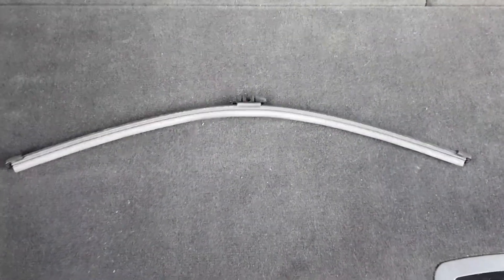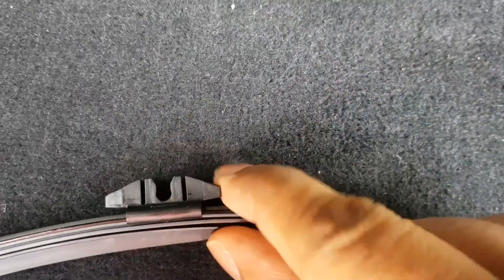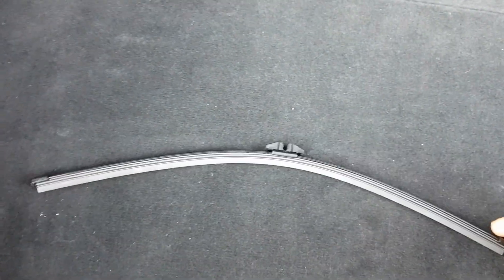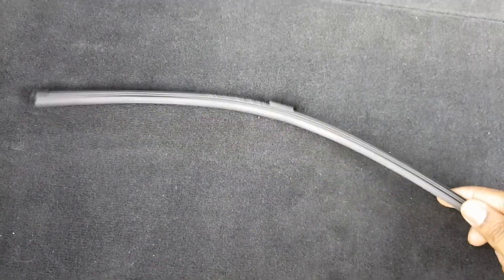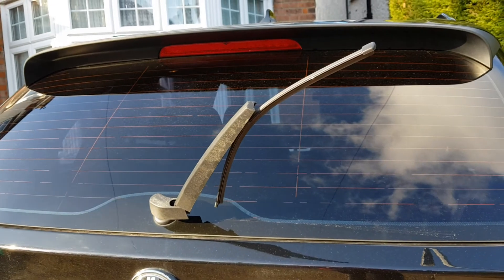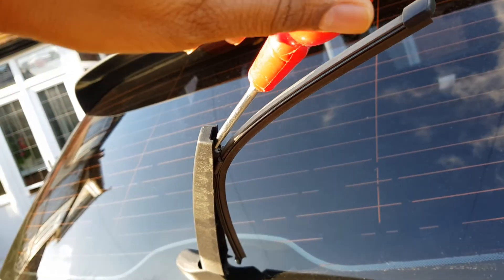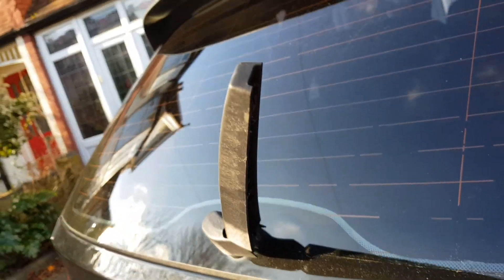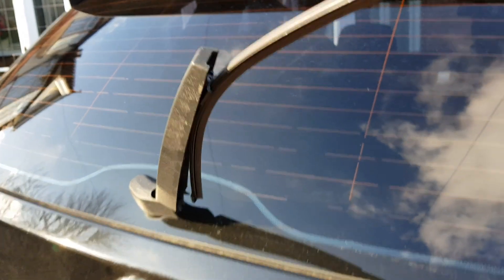BMW Rear wiper Replacement change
Quick video showing how to change the rear wiper on an E70 X5. Pretty Simple